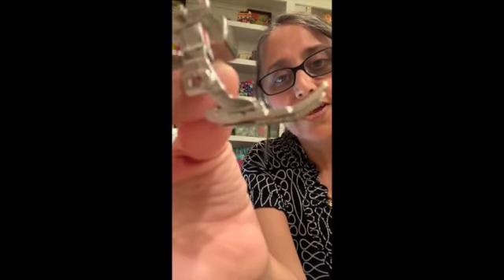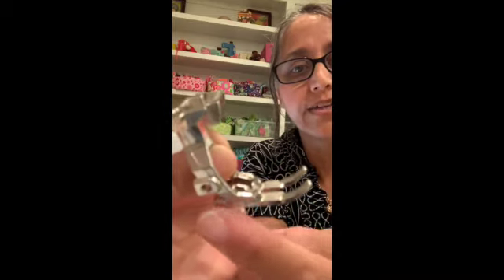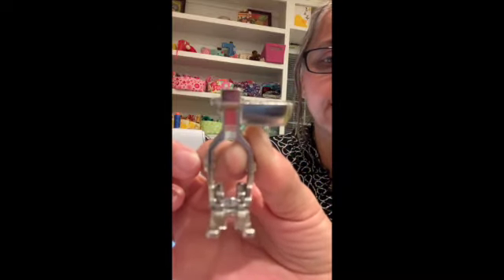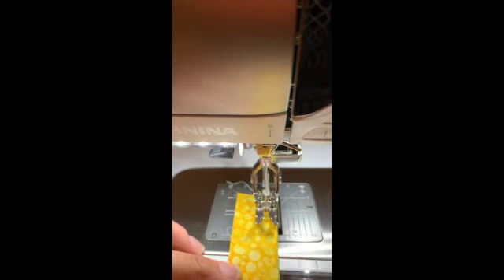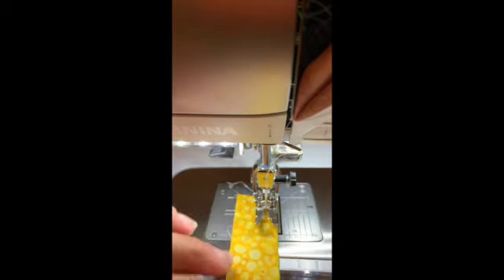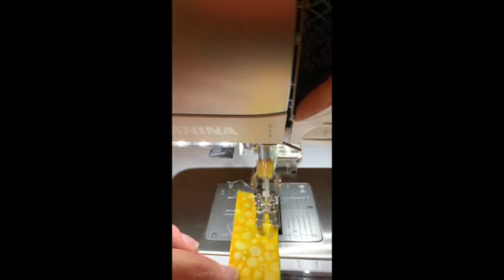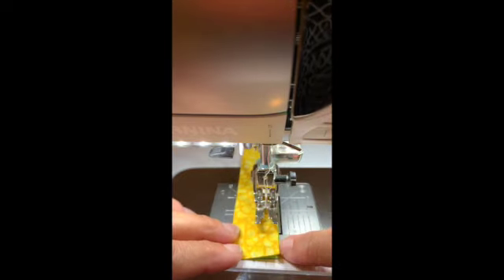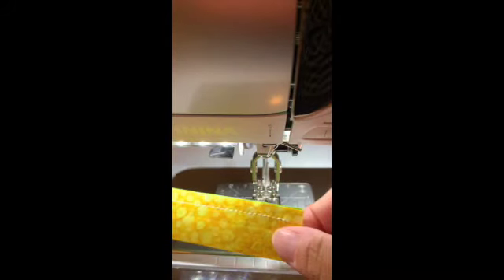BERNINA Patchwork Foot (Precise 1/4" Seam Allowance)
Using a BERNINA Patchwork foot will give you a quarter inch seam allowance precisely and accurately.  The 37, 57 and the 97 feet will make life easier by providing an accurate 1/4" seam allowance when piecing your fabric together.  Give it a try.  It is a great foot.